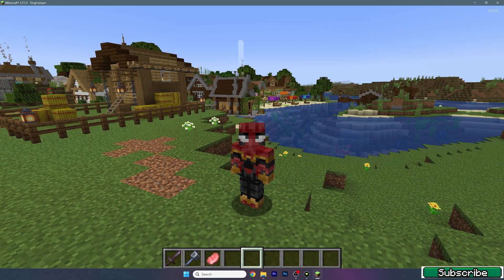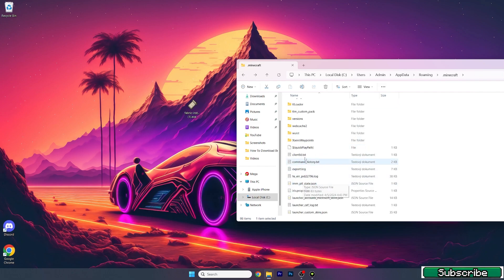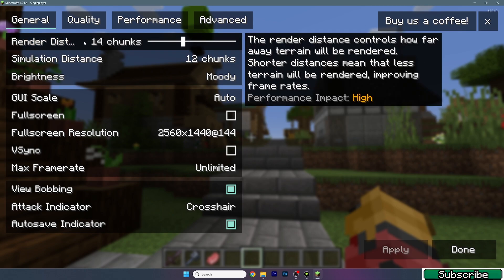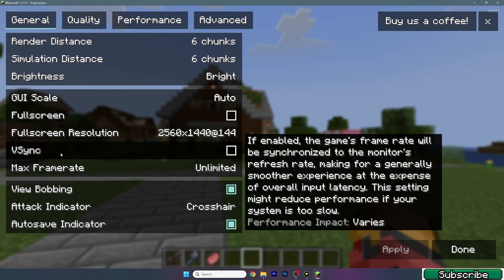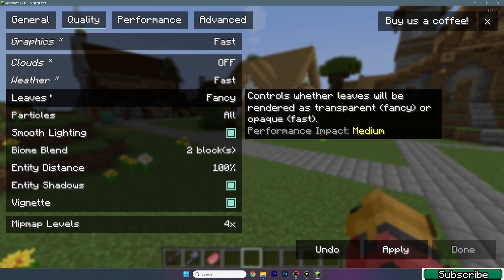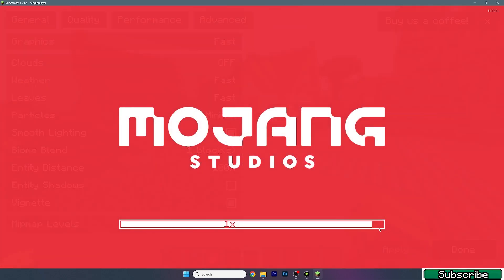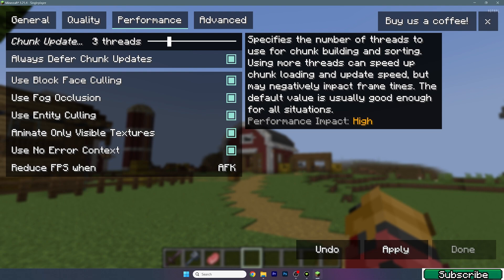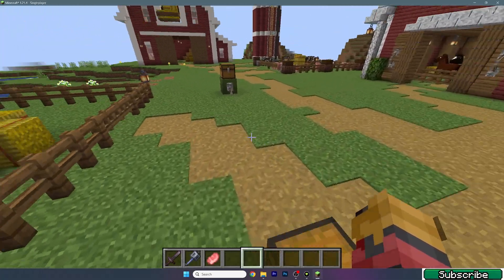BEST VIDEO SETTINGS FOR TLAUNCHER 1.21.6 - Fix LAGS!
In this video, I show you the best video settings for TLauncher 1.21.6 to fix lags and boost FPS. These settings are optimized for smoother gameplay and improved performance, even on low-end PCs. Follow this step-by-step guide to configure your TLauncher video settings for a lag-free Minecraft experience. Whether you're struggling with performance issues or just want to optimize your game, this guide will help you achieve maximum efficiency.